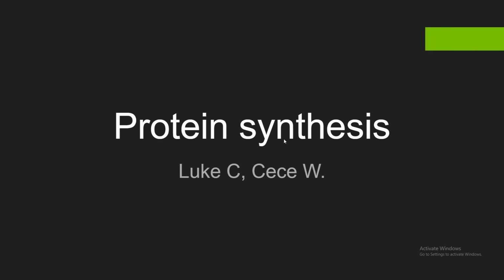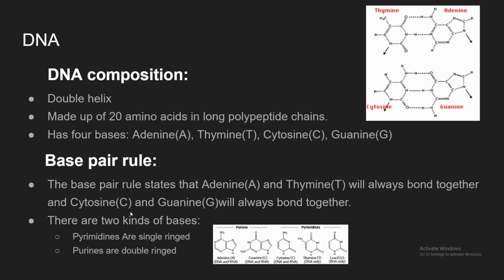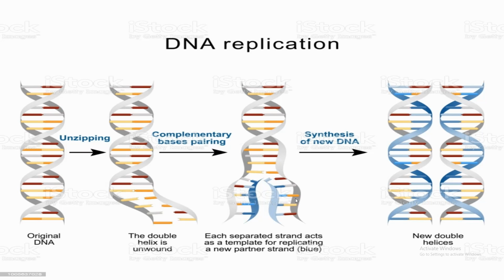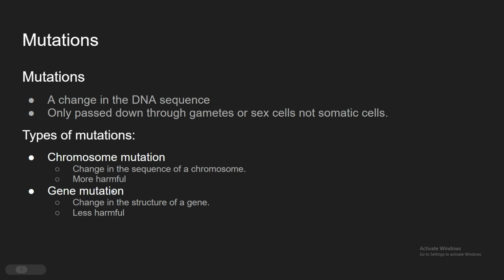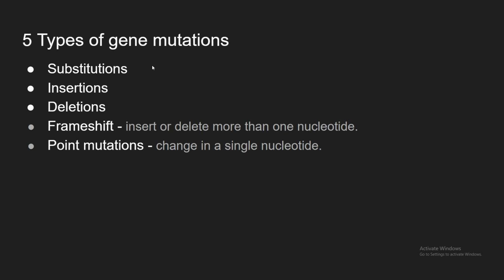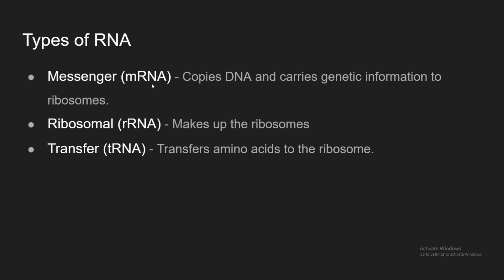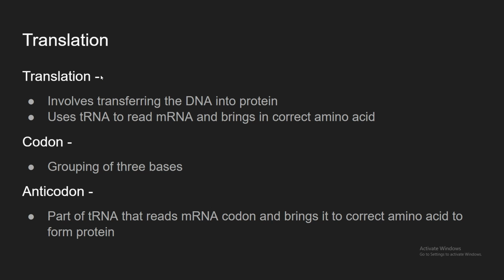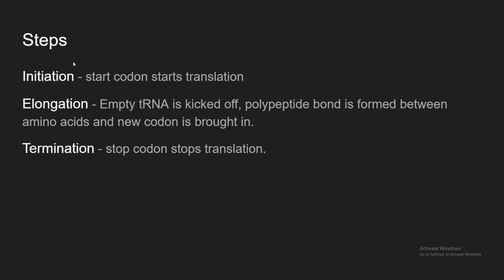Protein synthesis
for honors bio